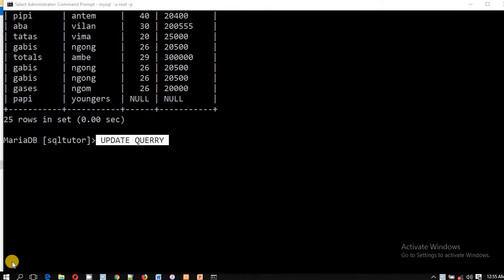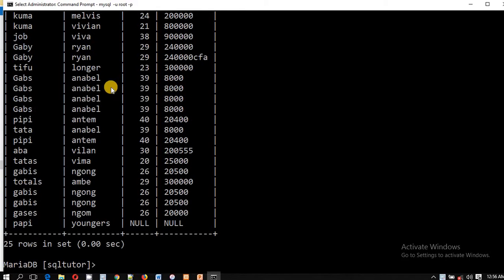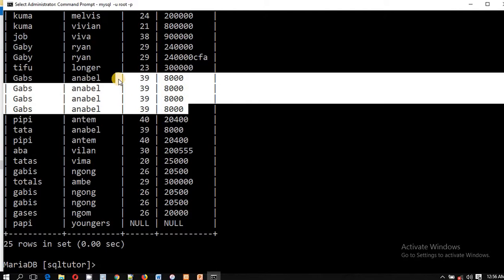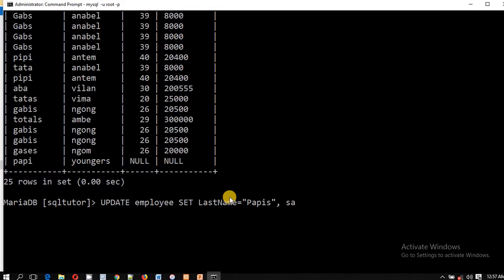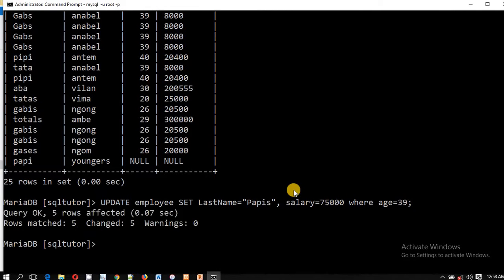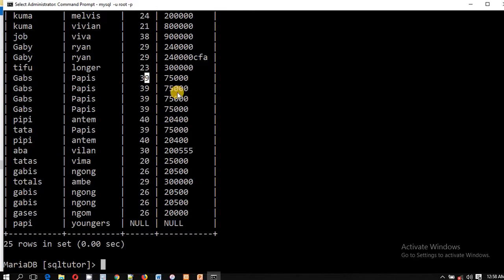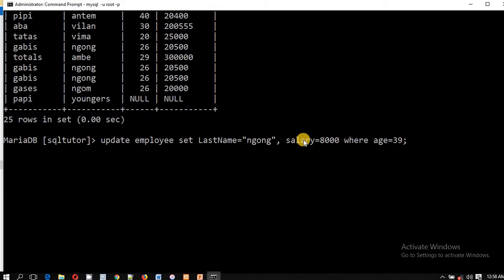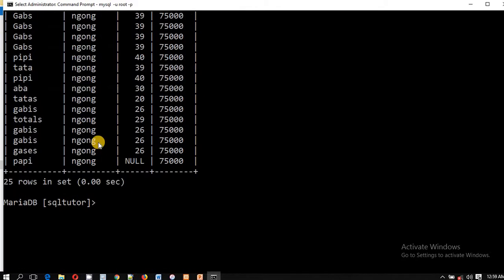Lesson 8 how to use the UPDATE statement in sql and update existing record in a table